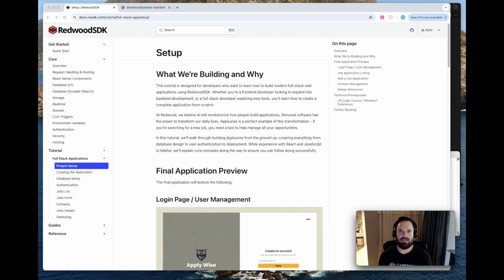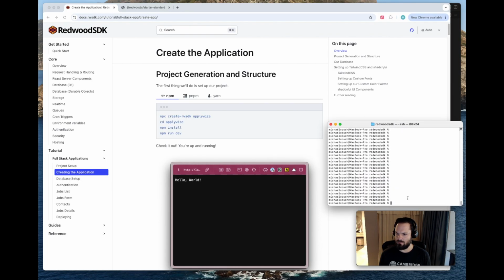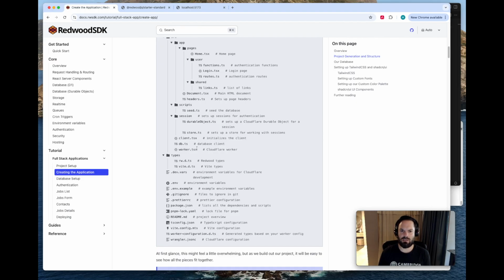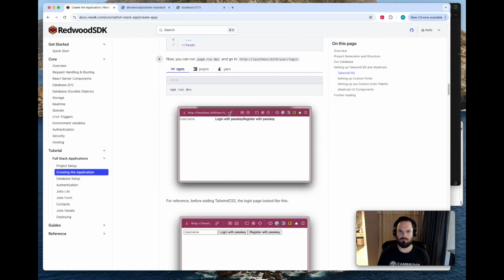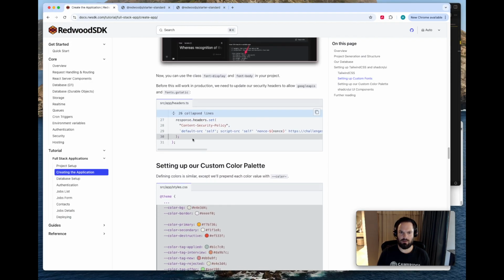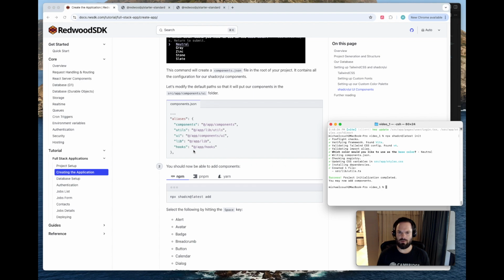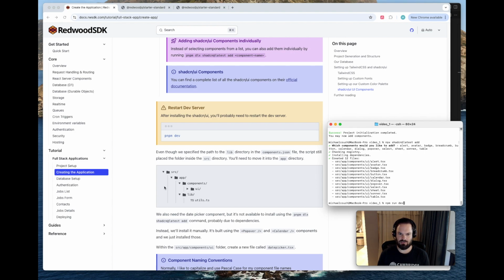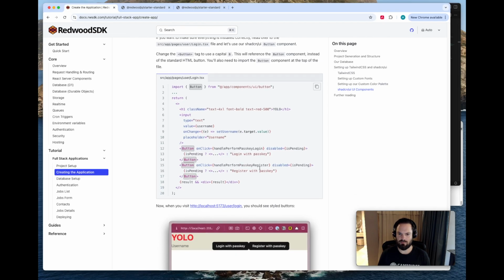RedwoodSDK Full Stack Tutorial Part 1 - Creating the Application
I'm working through the official RedwoodSDK Full Stack Application Tutorial. This is part 1 - Creating the Application.

Follow along at the RedwoodSDK docs.